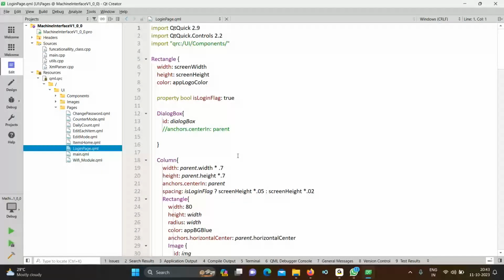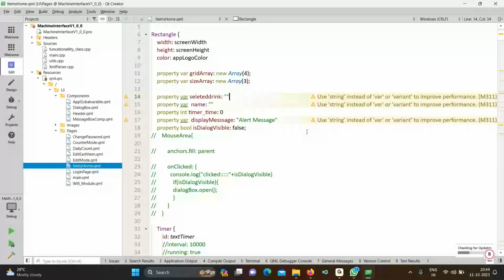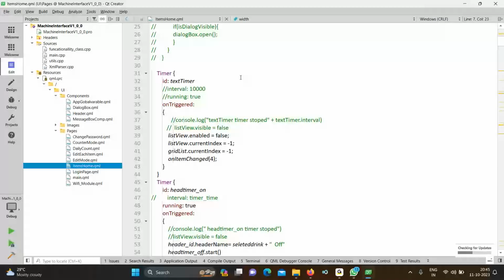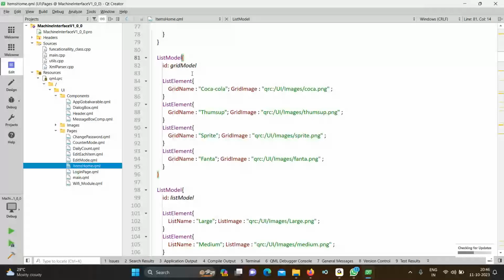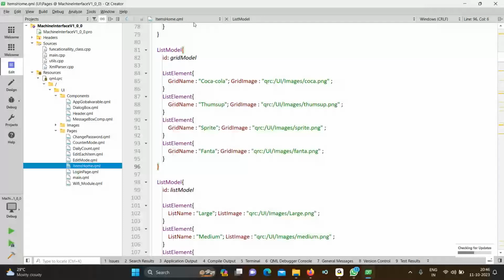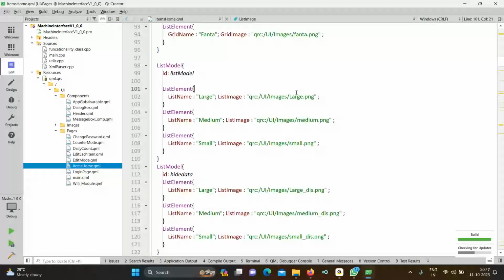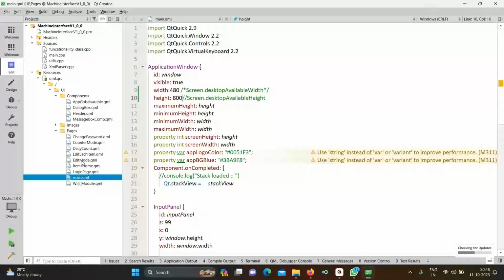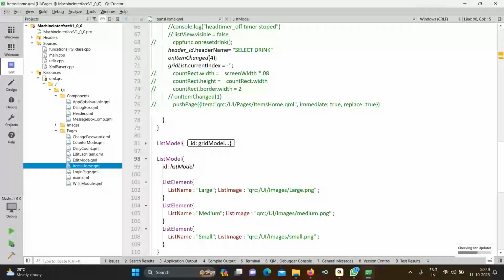CLASS_6 👇INTRODUCTION ABOUT MACHINE INTERFACE🫠 QtC++ Example of Dailog box